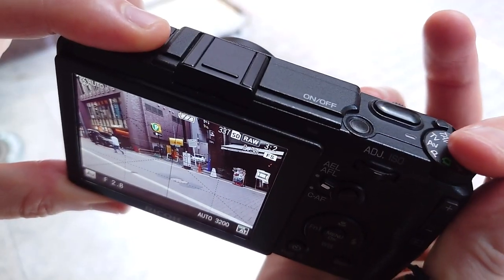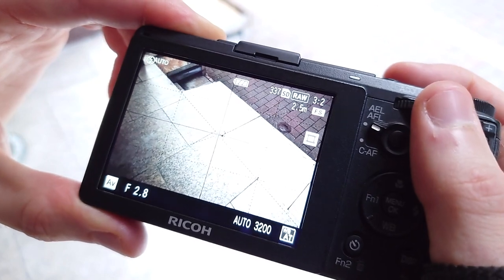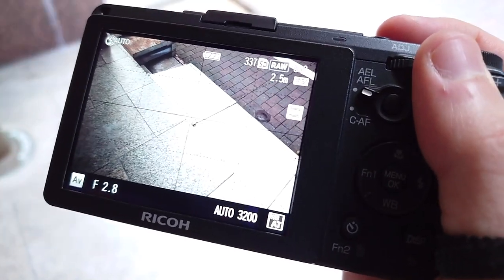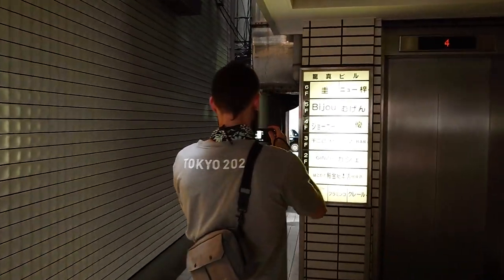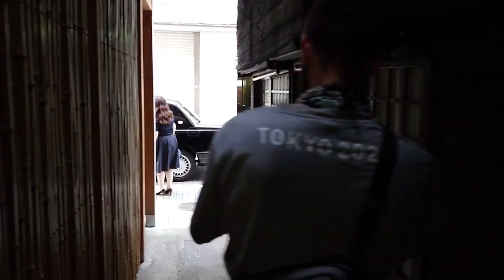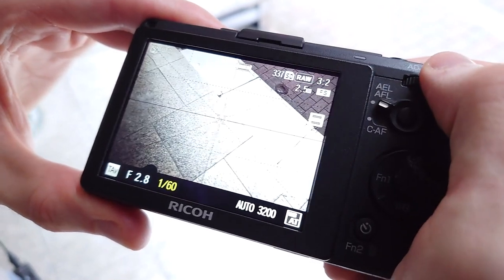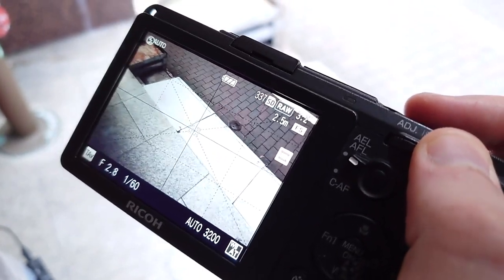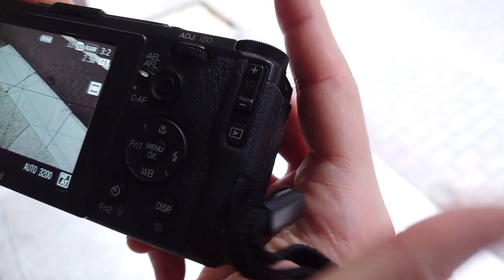Best Settings for Street Photography - Fast Mode & Slow Mode feat. @EYExplore | RICOH GR II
In today's video Lukasz explains us the peculiarities of using a slow or fast shutter speed.

Help us out by sharing this channel if you know others who may be interested.